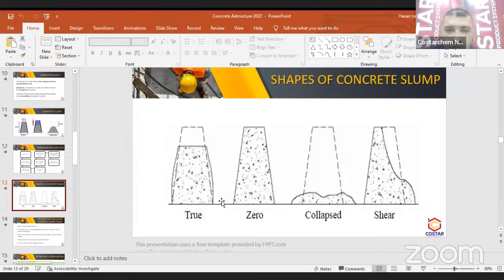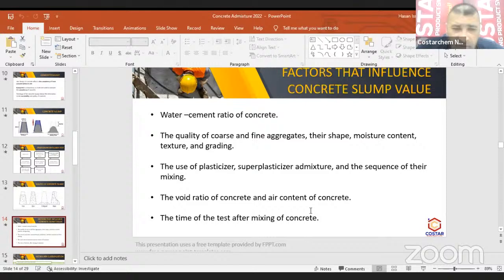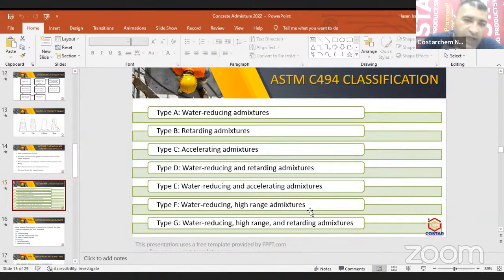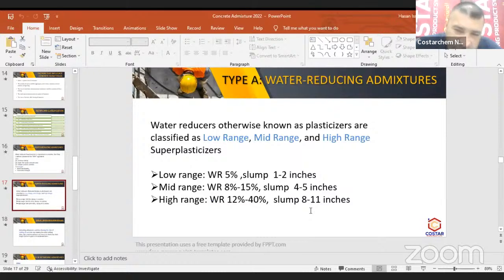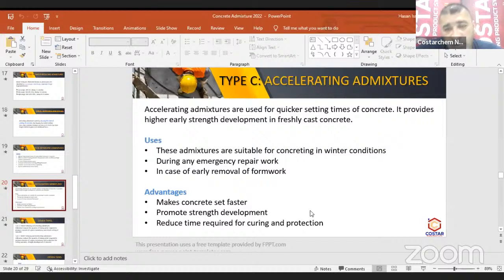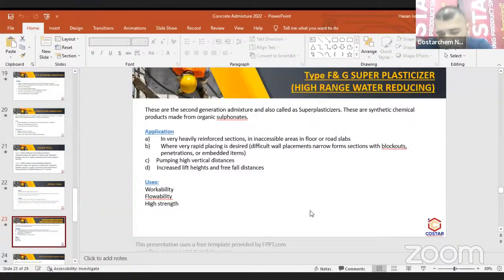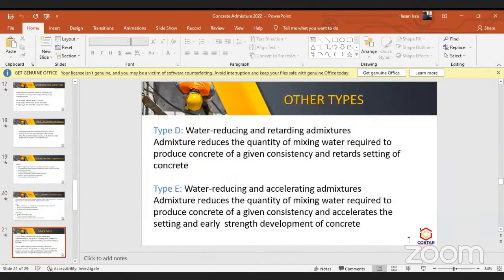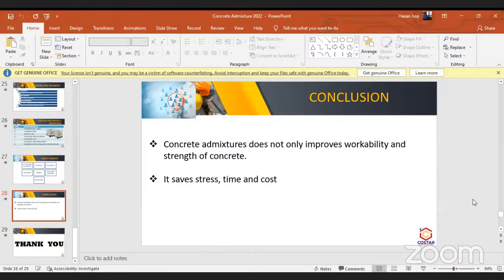Costarchem Nigeria's Personal Meeting Room